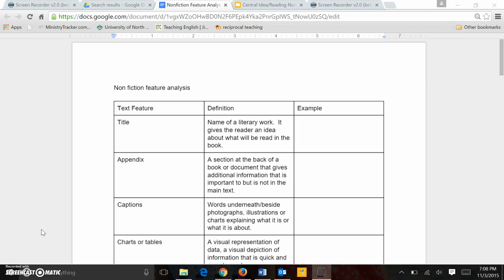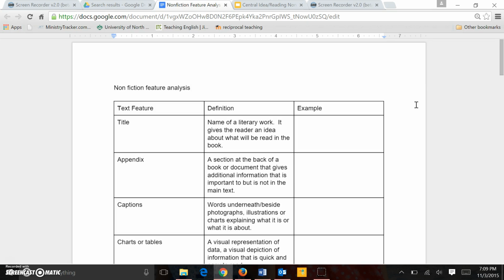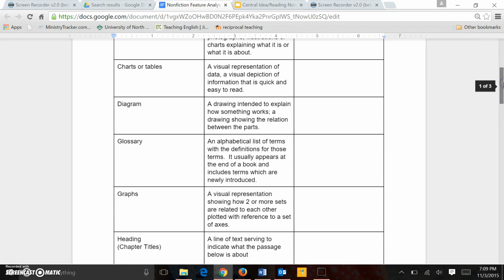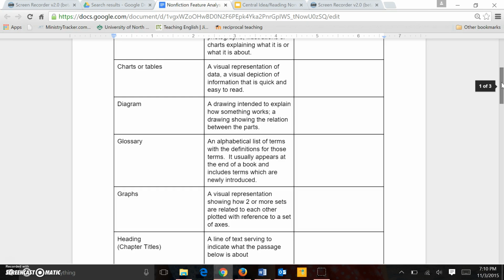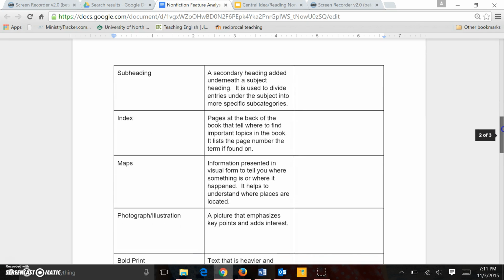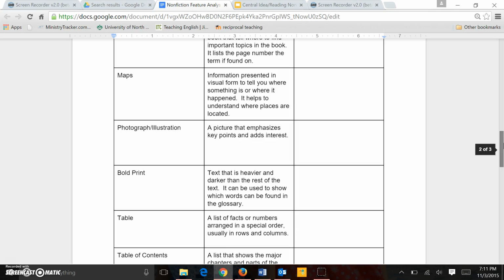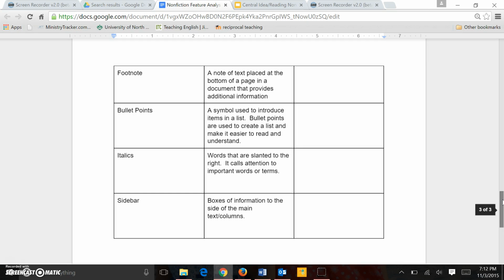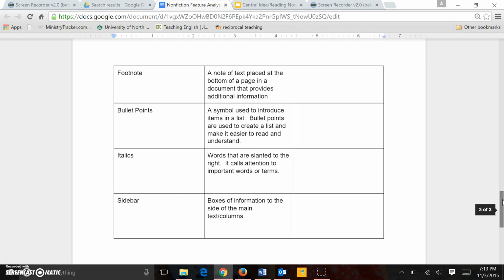Nonfiction text features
This video goes with lesson 3 of Informational Unit Middle School.